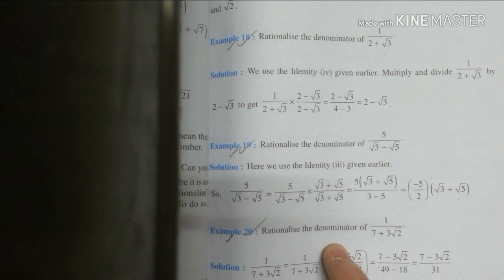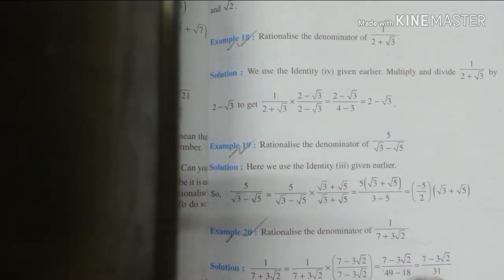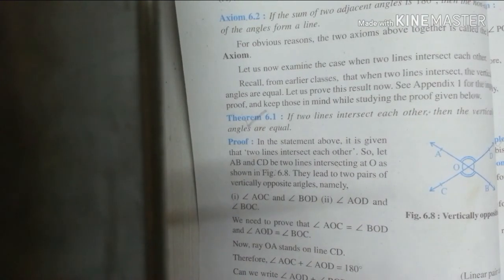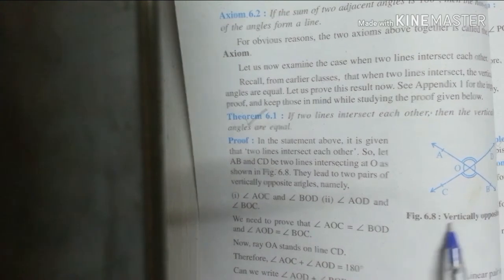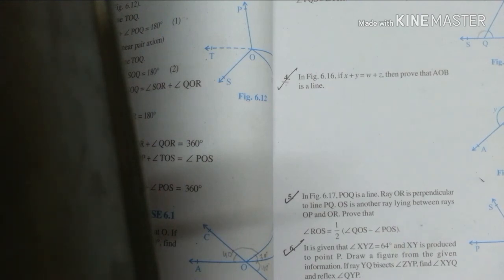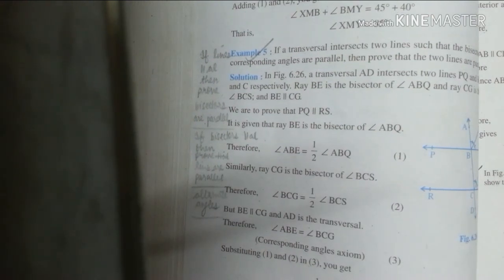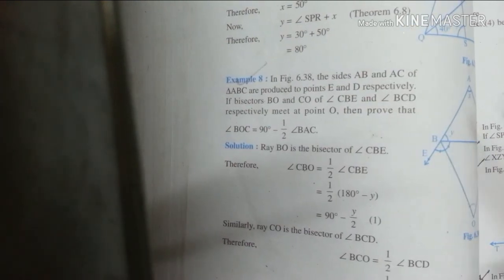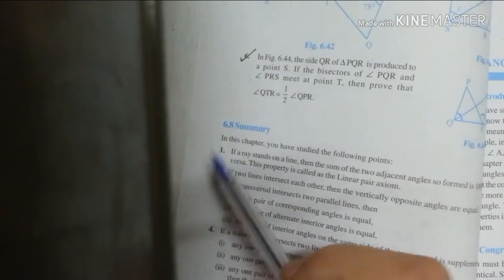Important questions of maths class 9 sa-1